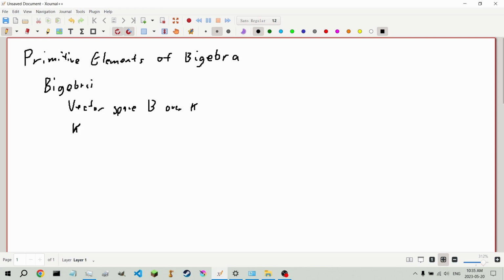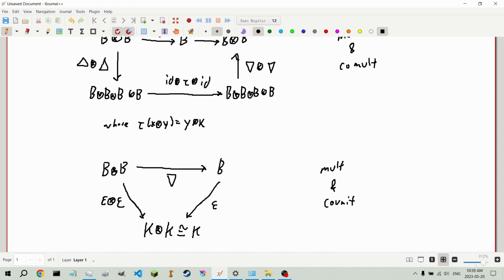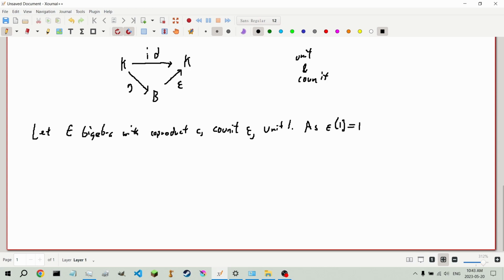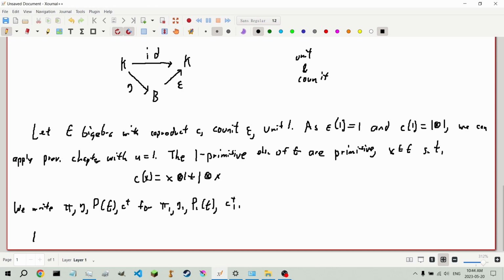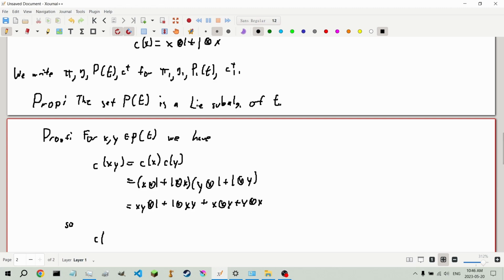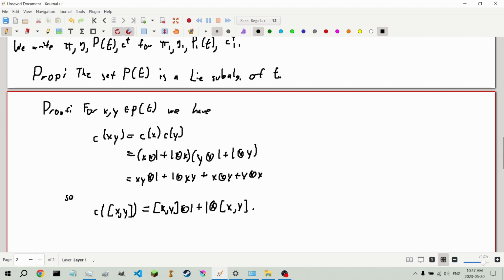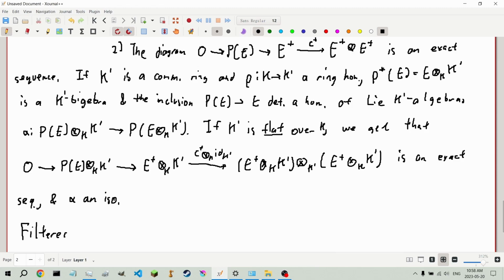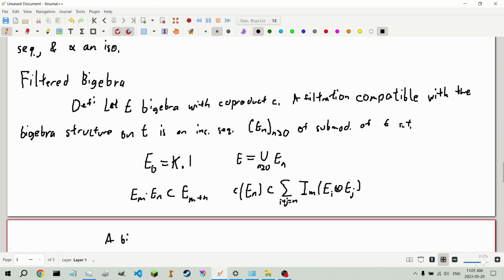primitive elements of bigebras - lie theory #55